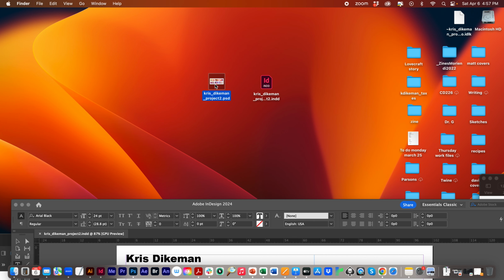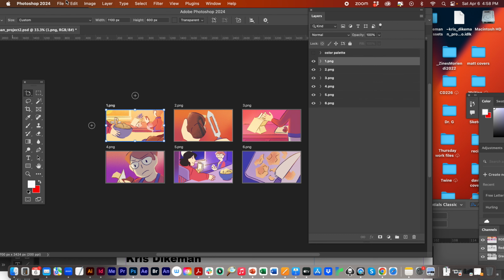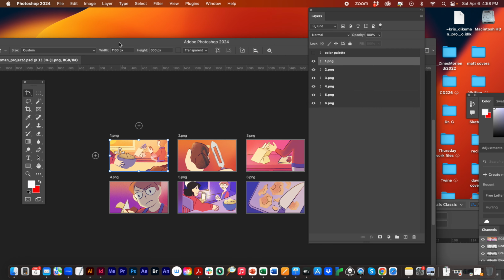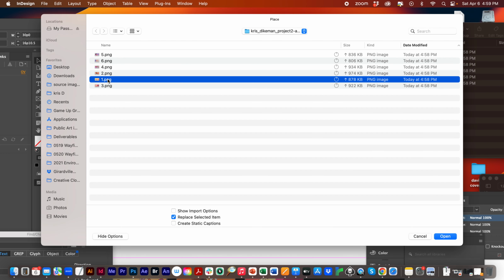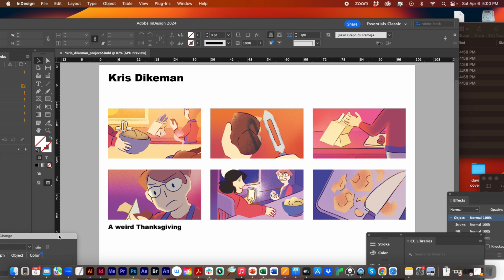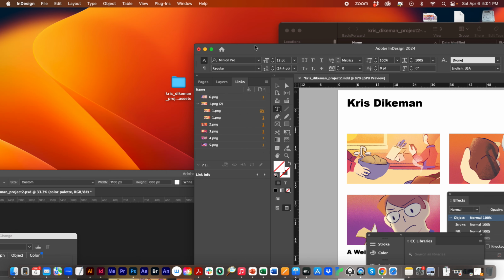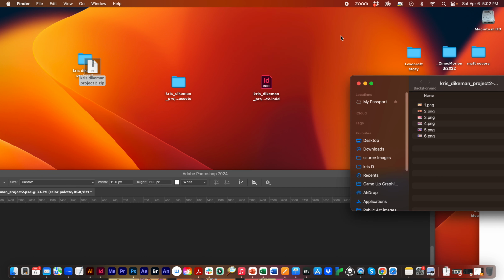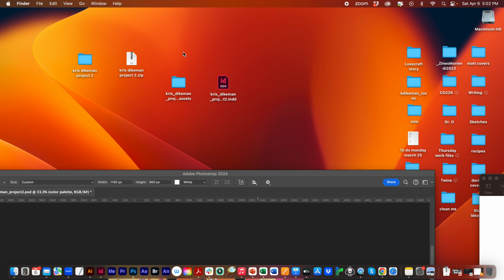Project 2 instructions